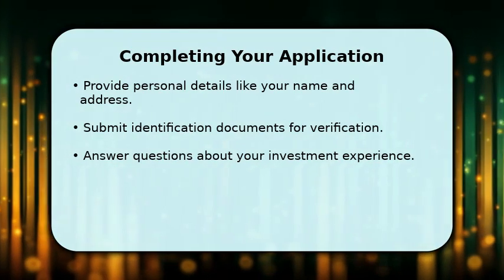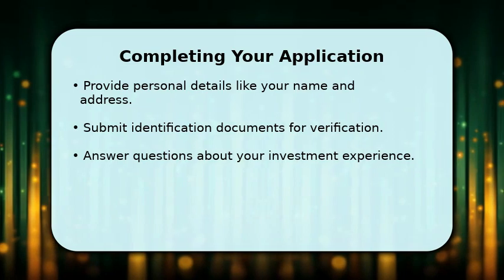How to Set Up Webull (The Only Way)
In this video, we will walk you through the step-by-step process of setting up a Webull account. From downloading and installing the app to funding your account and navigating the platform, we cover it all. Whether you're a seasoned investor or just starting out, this tutorial is perfect for anyone looking to get started with Webull.